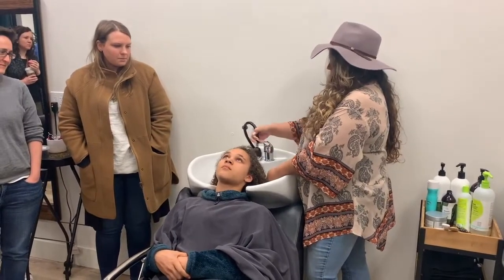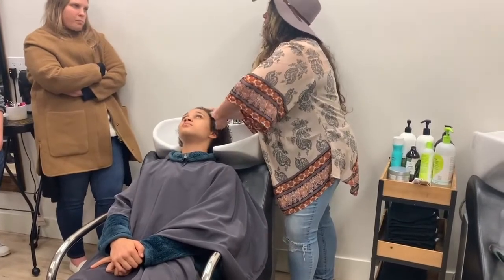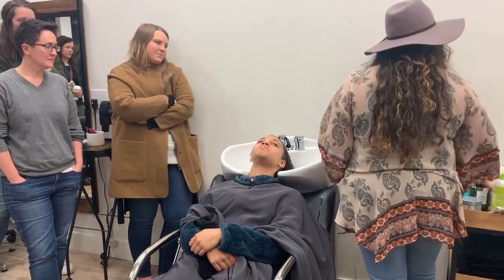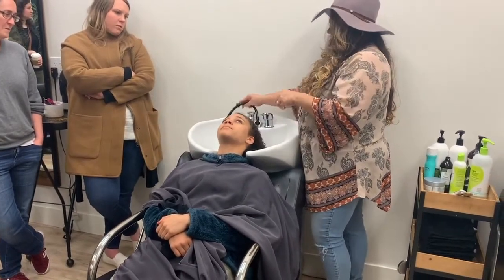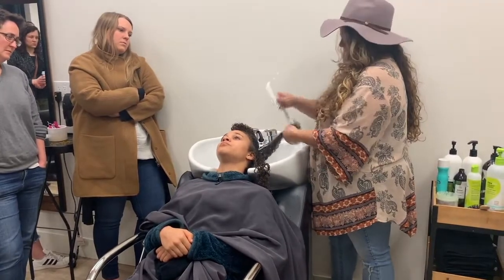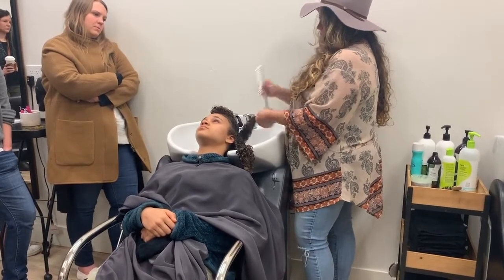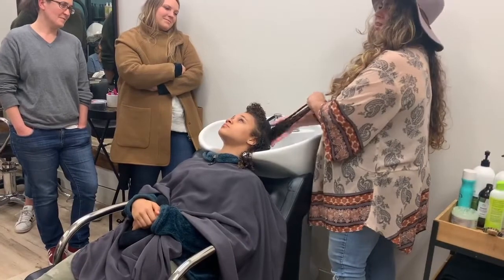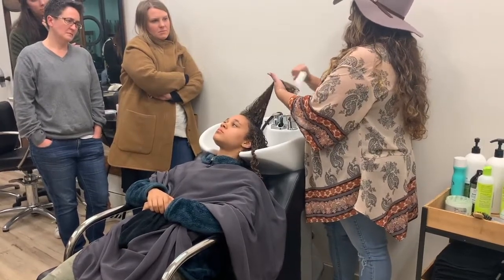Textured Hair Care - Wash & Conditioning Demo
Beginning of March 2020 we hosted our Textured Hair Event with @Atoya at The Curly Hair Studio. This event filled up in 24 hours with foster parents wanting to learn the basics in texture hair care. This class was a 101 for these foster parents. They not only got to see the process modeled, they were encouraged to ask questions and get up close. At the end of the night parents were taught how to make their own leave-in products. They walked away with bags, misters, instructions, and conditioner. We are so thankful for partnerships that allow a safe place to for education but to ask questions so foster parents can best support their children.

With Love Oregon's mission is to help foster families change the lives of children ages 0-6 by providing resources that nurture dignity, hope, and community.
For more information or to get involved at With Love please go